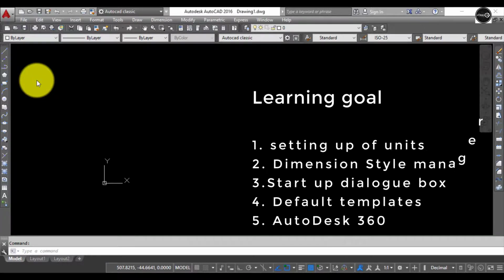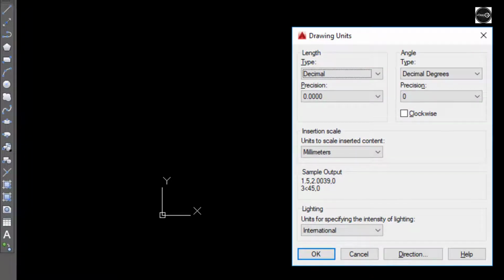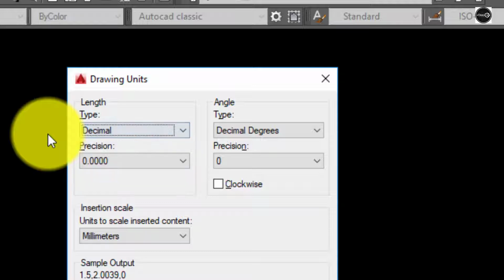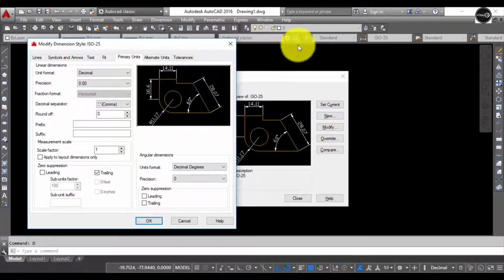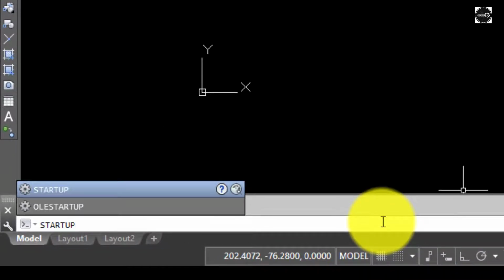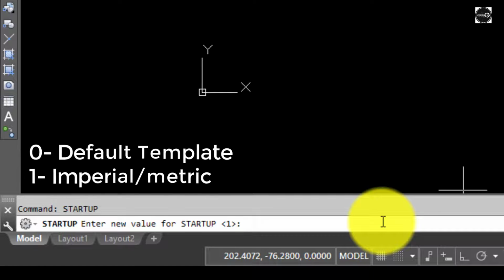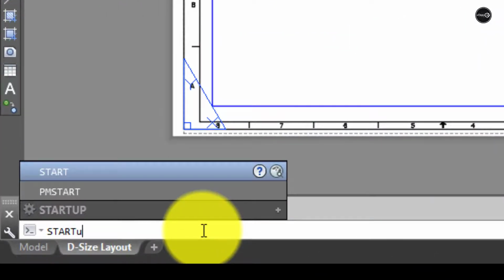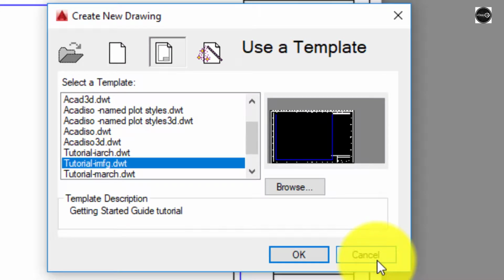TUTORIAL 3 :- SETTING UP OF UNIT'S IN AUTOCAD. autcad tutorial autocad 3d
This video primarily focuses on setting up of units in AutoCAD and making of templates and use of startup dialogue box in AutoCAD, do comment if you have any doubts and tell me the topic you want me to upload.